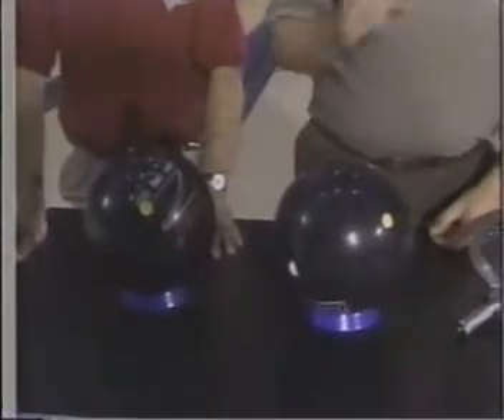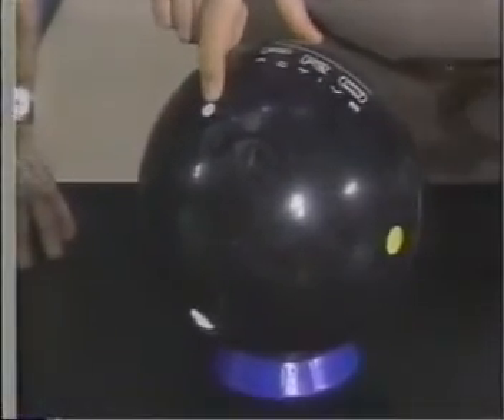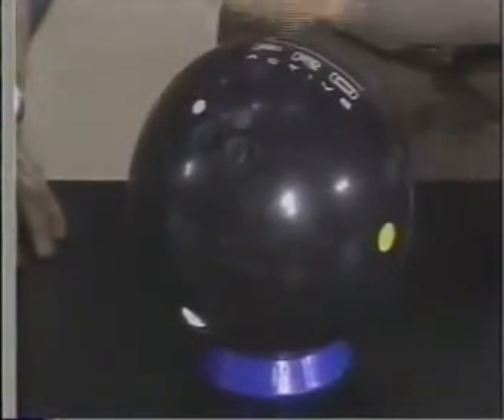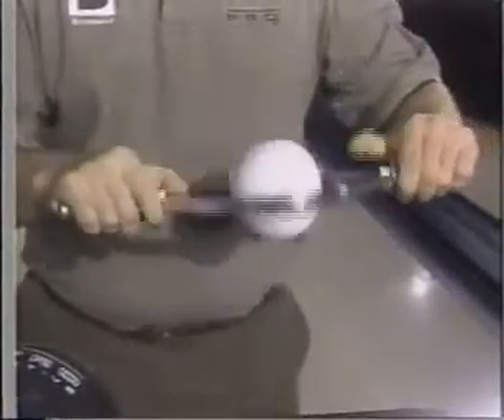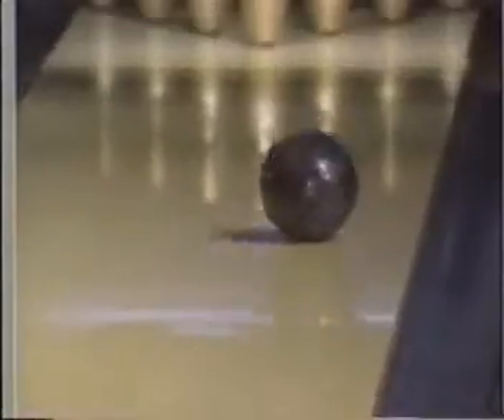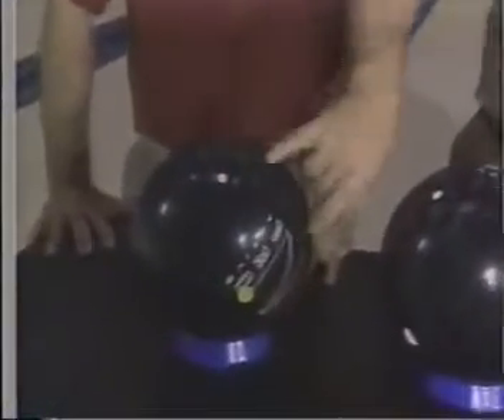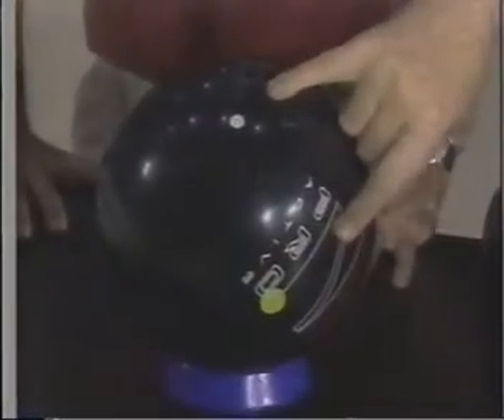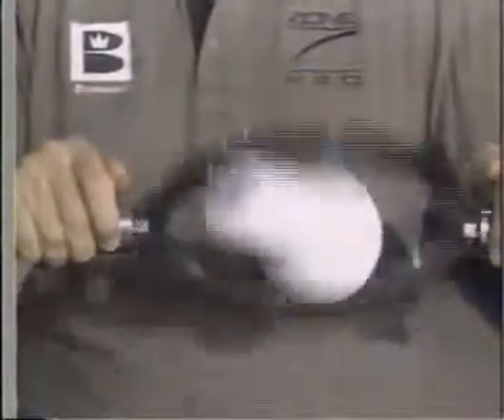Brunswick Score More Bowling Tip with Holman and Edwards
Here's an installment of a Brunswick Score More Bowling Tip.  Marshall Holman and Ray Edwards discuss different layouts for your bowling equipment.